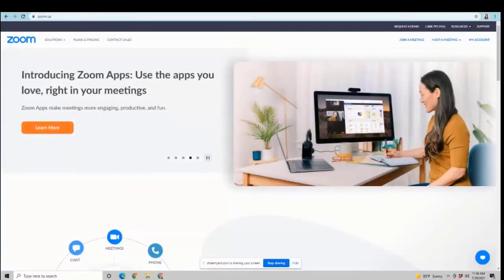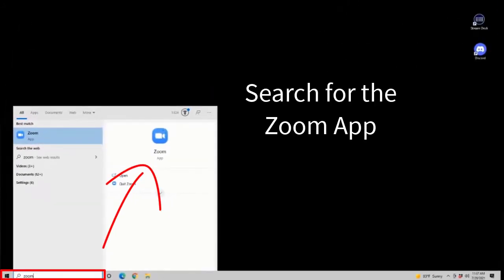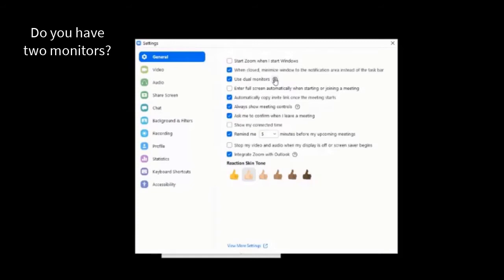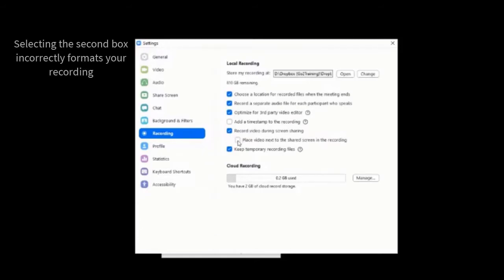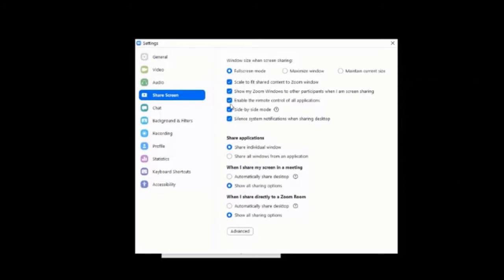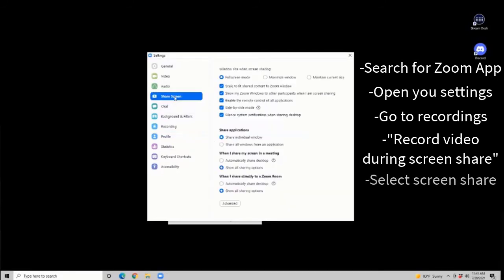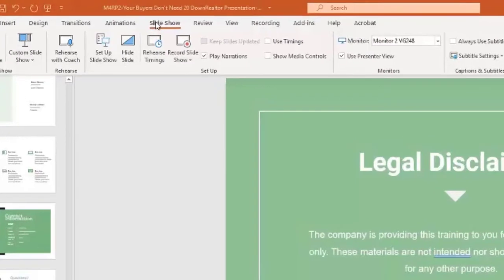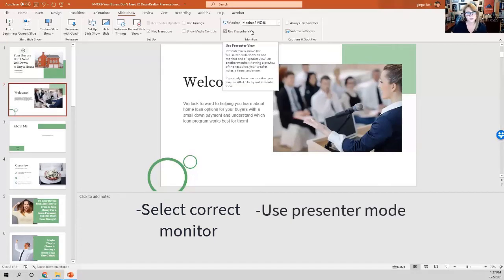How to record your screen and yourself at the same time.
There are a few different options for how to record yourself and your screen at the same time, and in this video, I'll show you how to get the job done so that you can record your screen AND your face at the same time. This works for recording screencasts for YouTube videos and some of these screen recording software options work for Livestreams too!

In this video I will share how to use Zoom to record your screen and yourself at the same time.

Video marketing is no longer something we can ignore, even for your side hustle! Knowing how to make videos for YouTube and social media is a FUN way to build your audience and it's also effective for increasing your income.